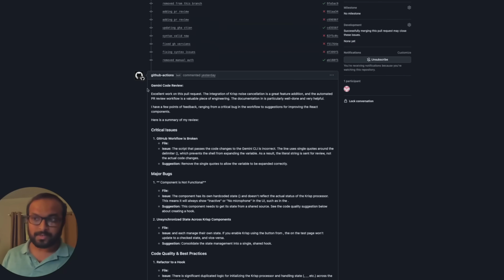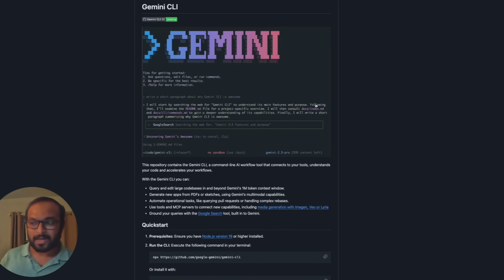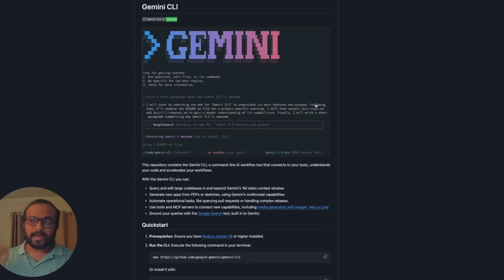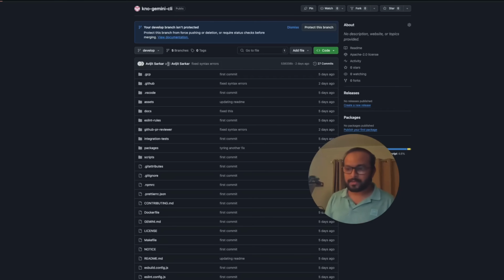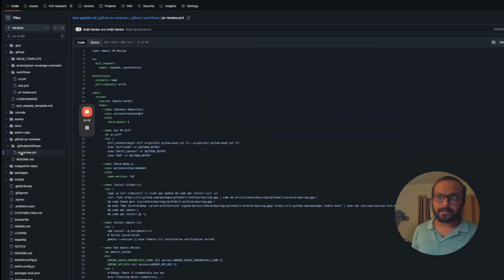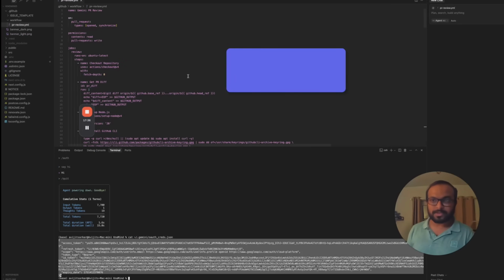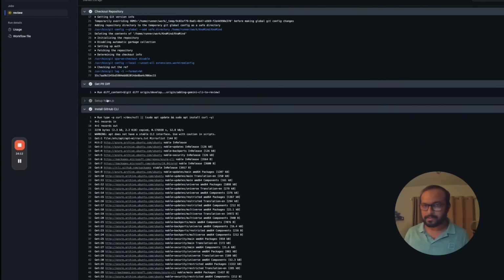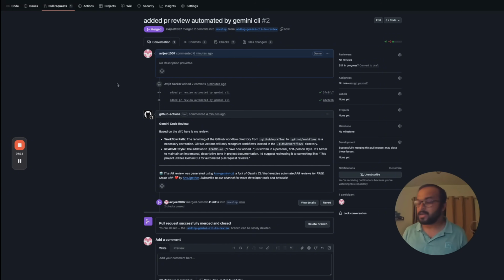Let GEMINI CLI Do Your CODE REVIEW for FREE !!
In this video, I'm leaking out the secret sauce that I use personally in our company's Web Development PR Review Process using Gemini CLI for FREE.

The release of Gemini CLI is truly blessing for us as a Web Development Agency. And I hope this video would also bring the same blessing to your coding workflow.
Use this FREE Fork and Open Source Project Kno-Gemini-CLI and use it in your project code review workflow.

Join The Waitlist of Knotie-AI Pro to hear about it's cheapest Price it'll ever be as our next promo campaign coming this week .

Help us build the best Voice AI Complete Product In The Internet.